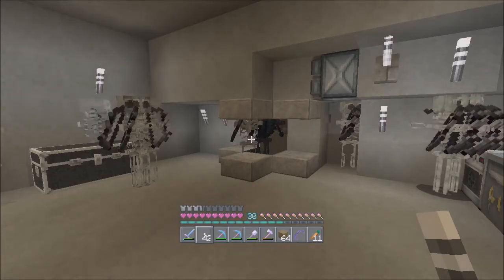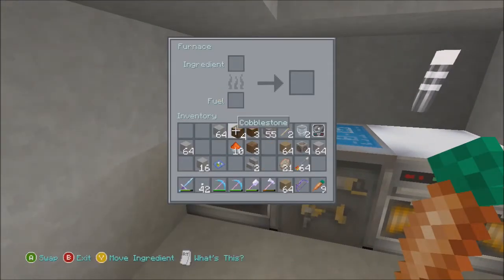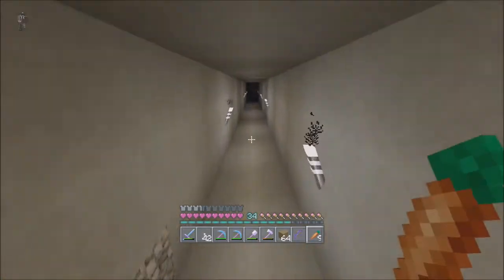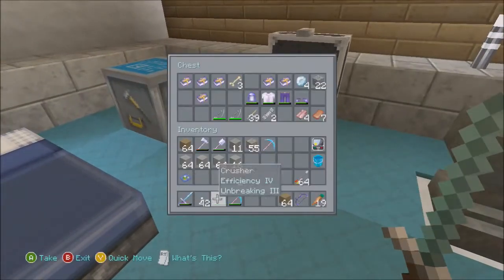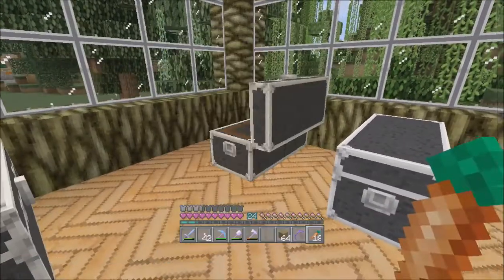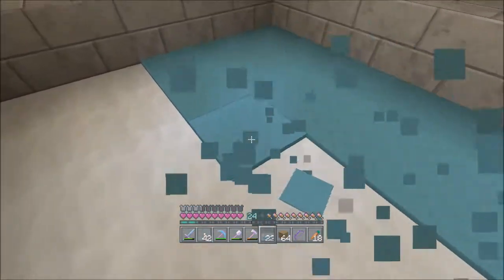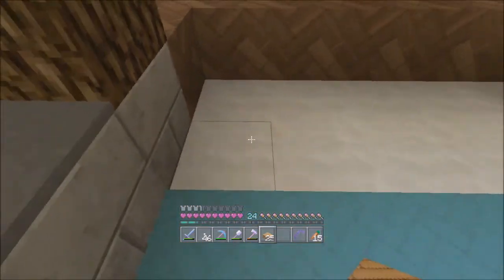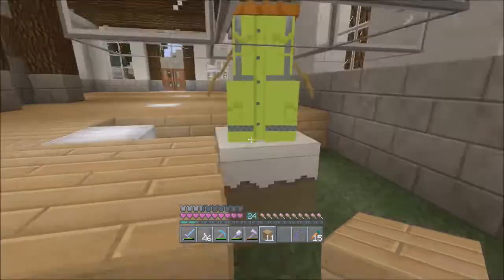EP8 S2 RadioCraft TheRADIOMAN03 "TU15 Bug Check"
Welcome back to RadioCraft. Minecraft running much better.